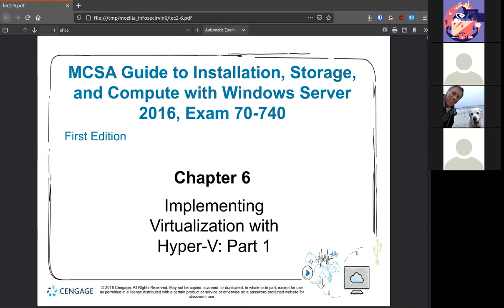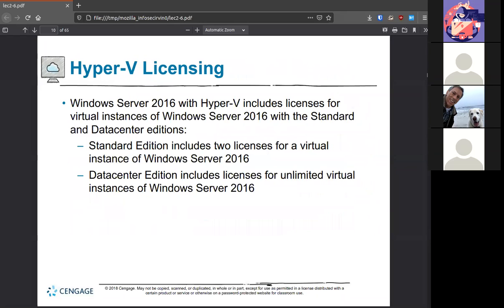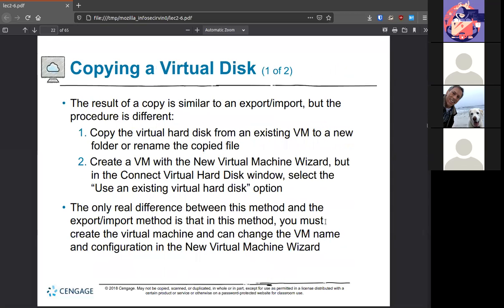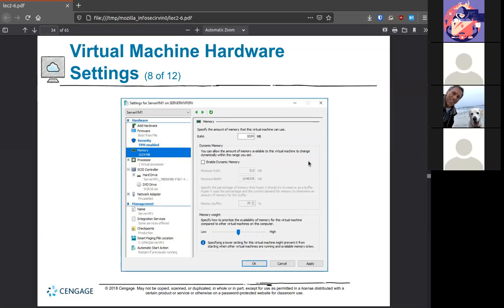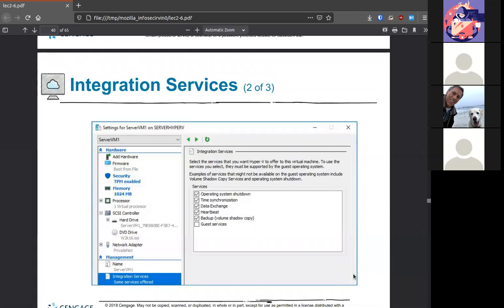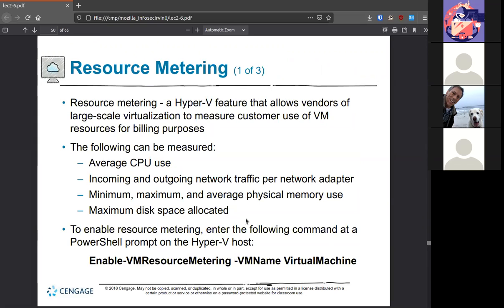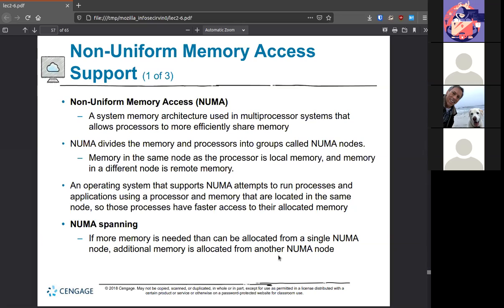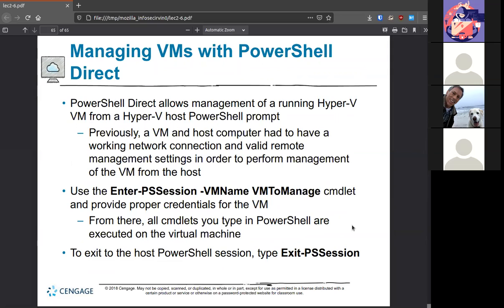Module 8 Chapter 6